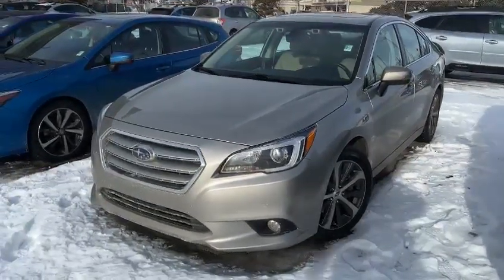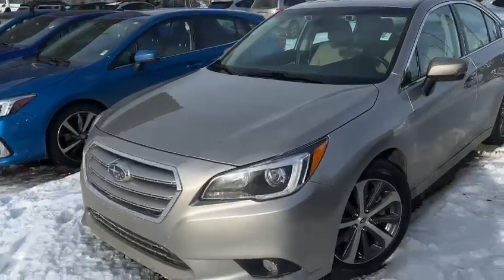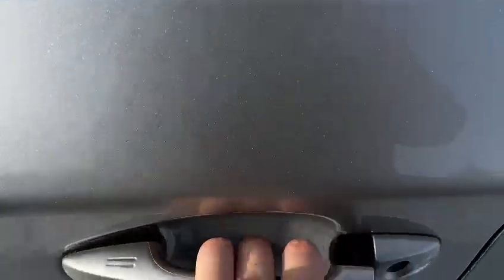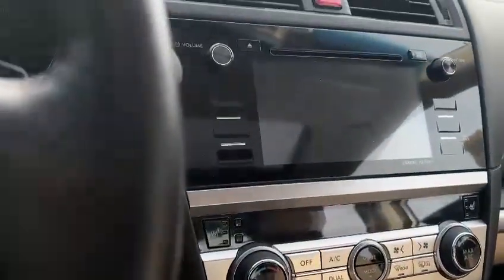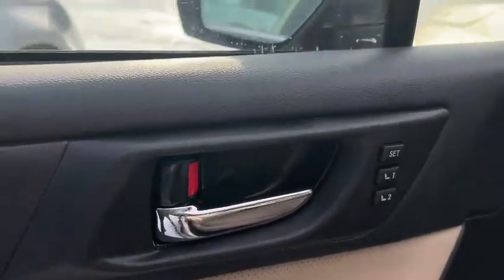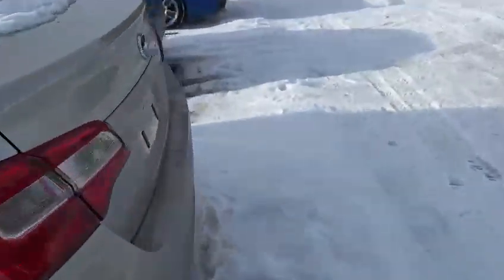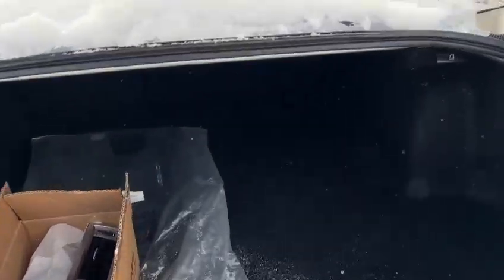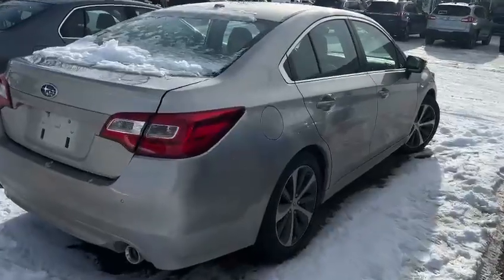2017 Subaru Legacy